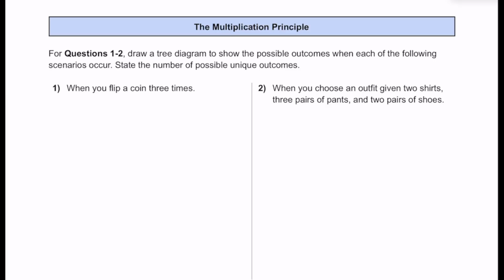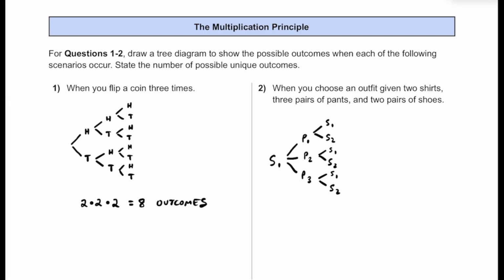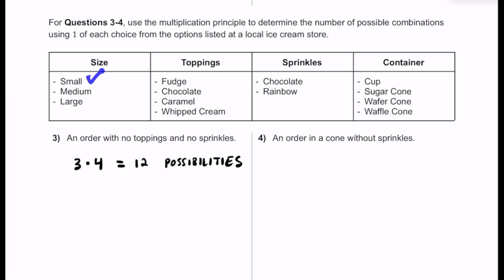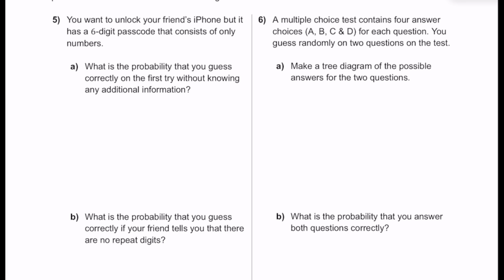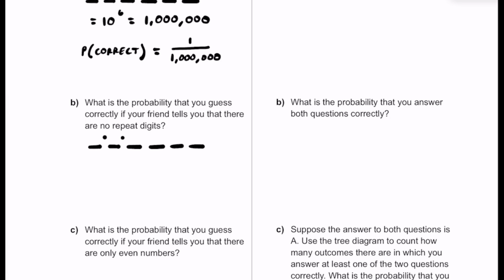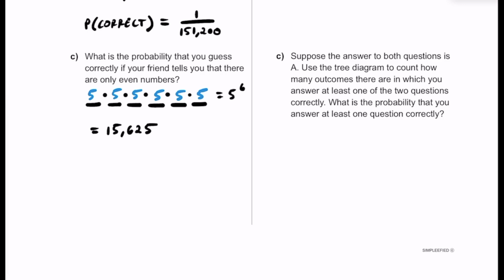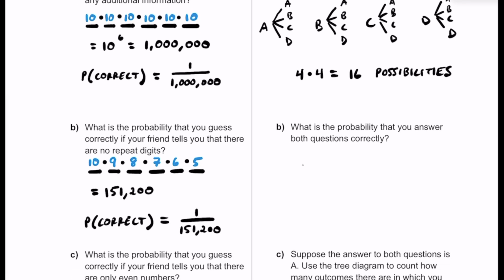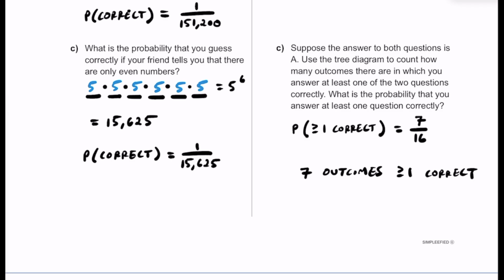The Fundamental Counting Principle